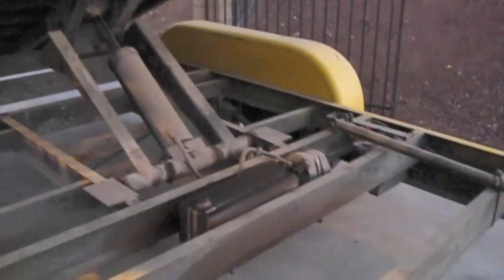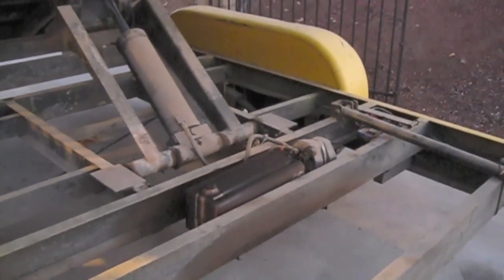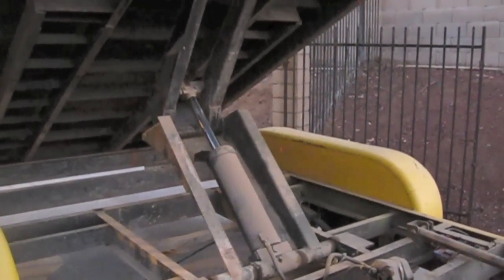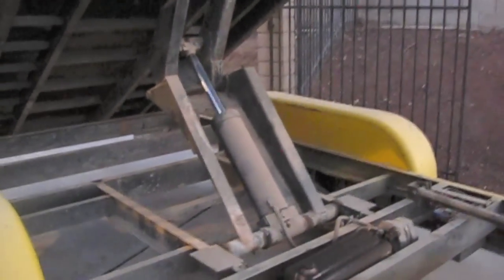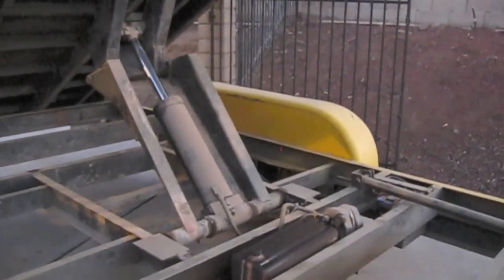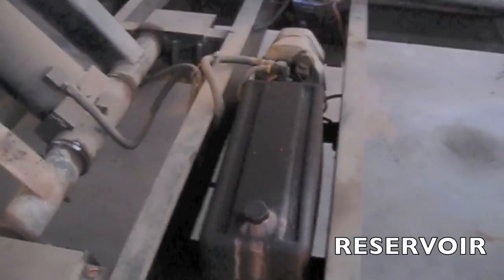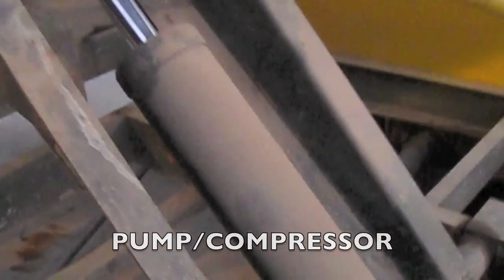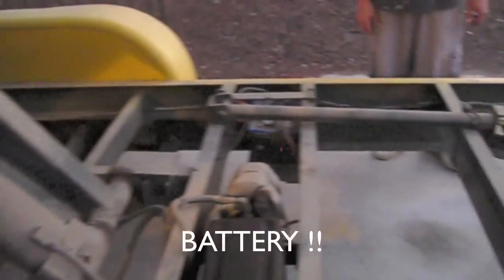POE Hydraulic Scissor Dump Trailer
This is a scissor dump trailer. It uses a hydraulic cylinder to lift and lower the system. This was for a POE Project.